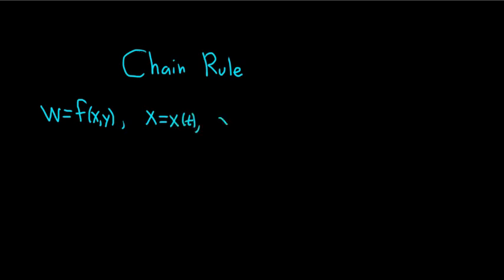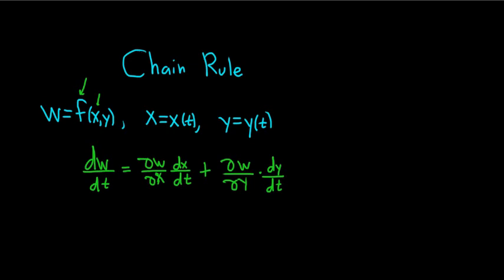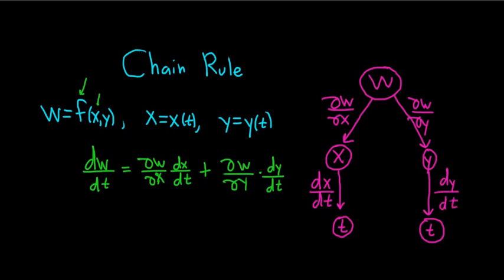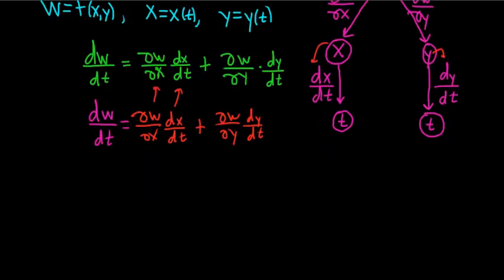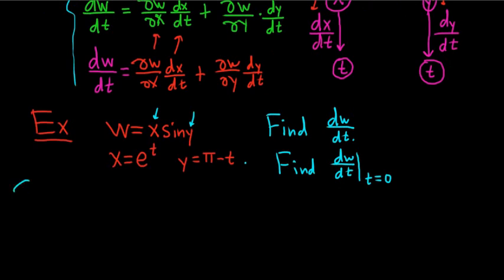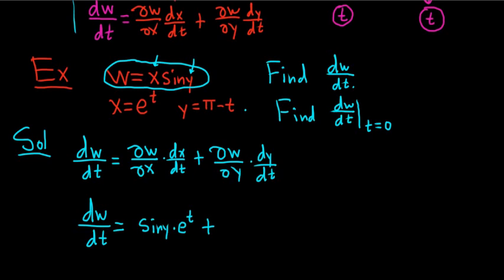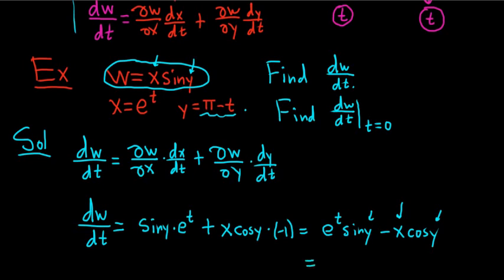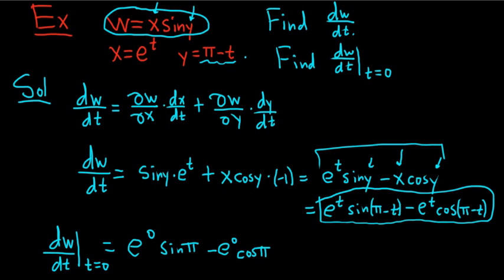Calculus 3 Chain Rule: One Independent Variable